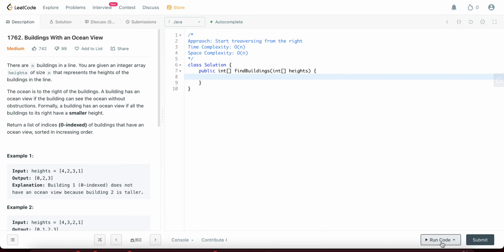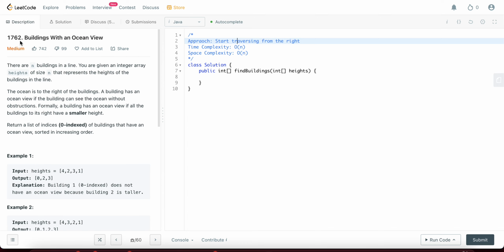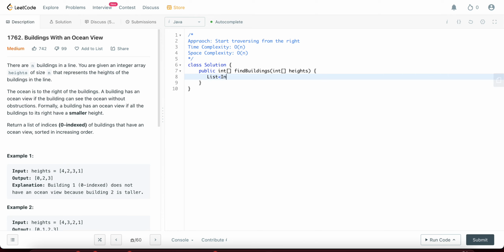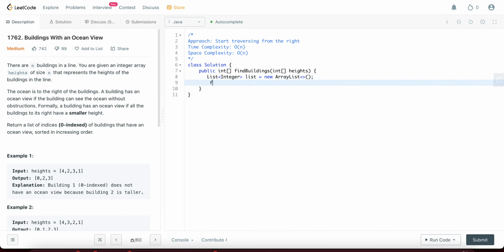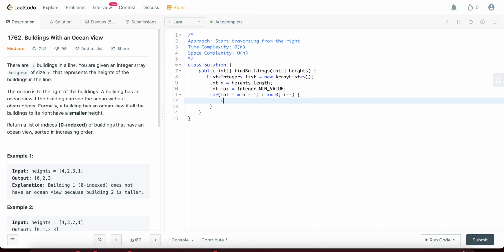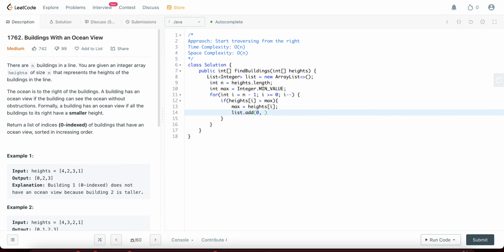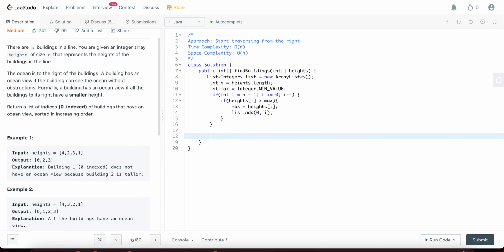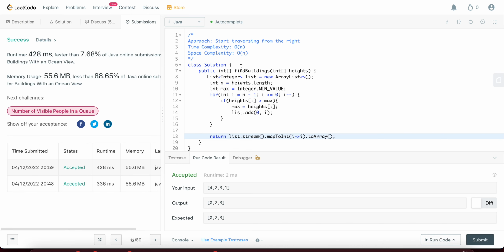1762. Buildings With an Ocean View (LeetCode)